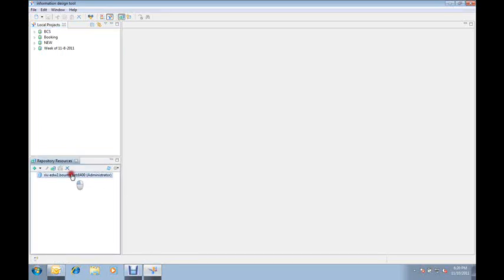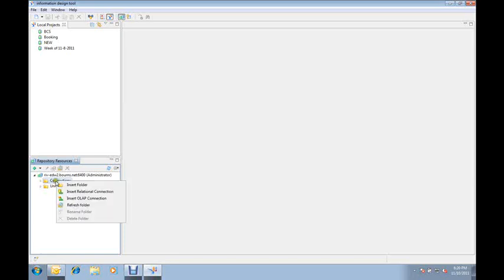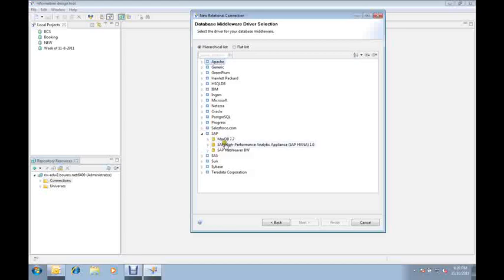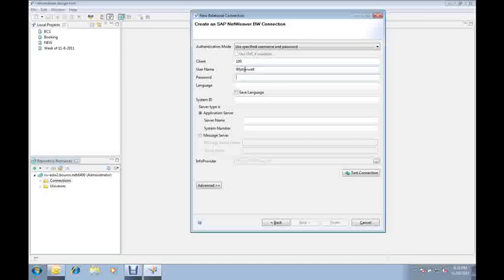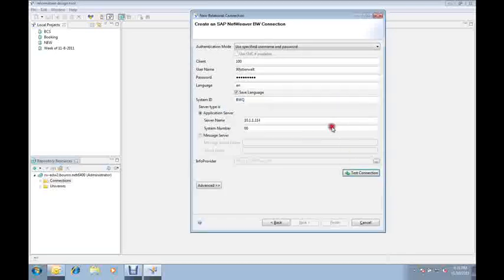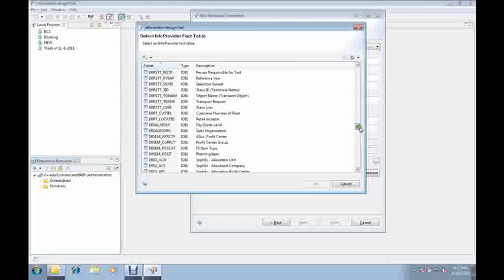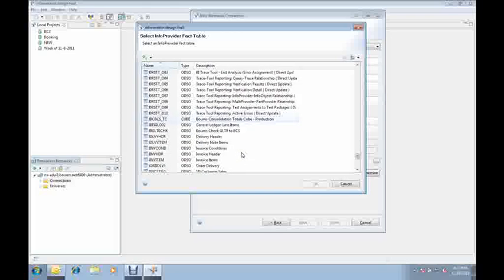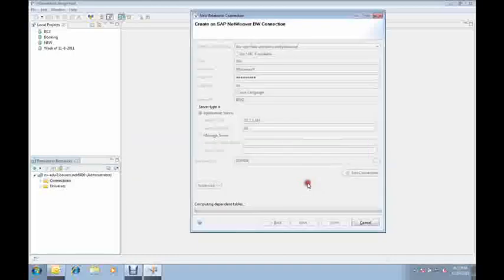BOBJ 4.0 Information Design Tool (IDT) - Create SAP BW DSO Connection by Jeremy Stierwalt.wmv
Business Objects 4.0 Information Design Tool (IDT) - Creating an SAP BW DSO Connection by Jeremy Stierwalt